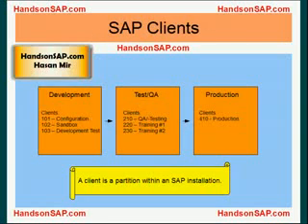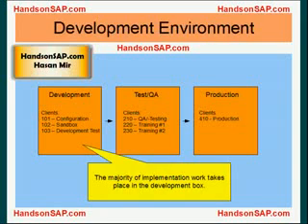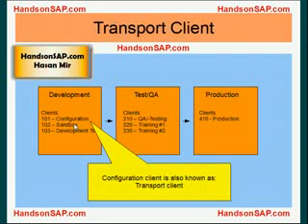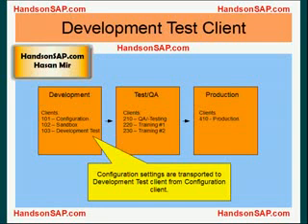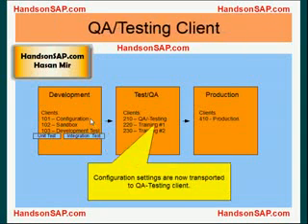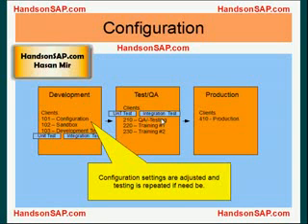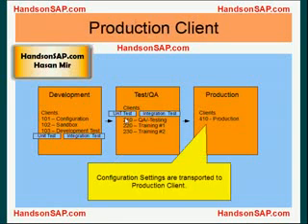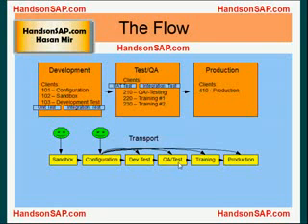SAP Project Video 1 SAP Project